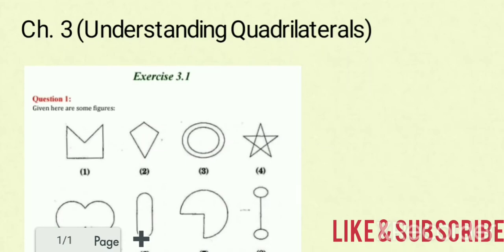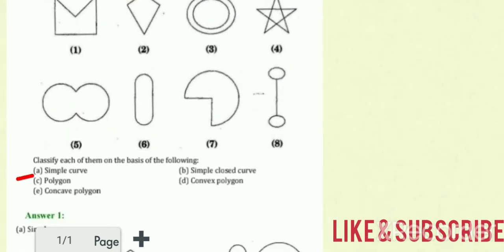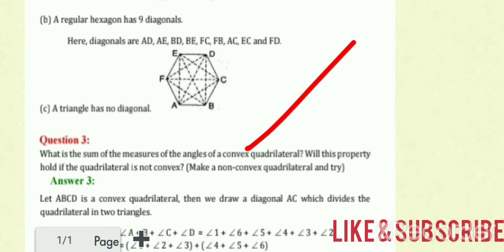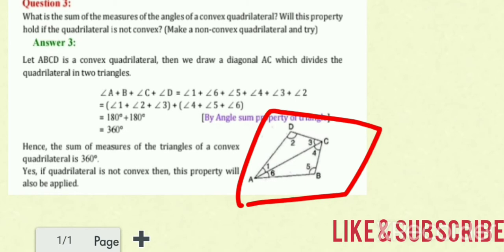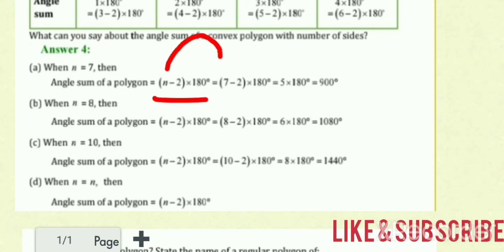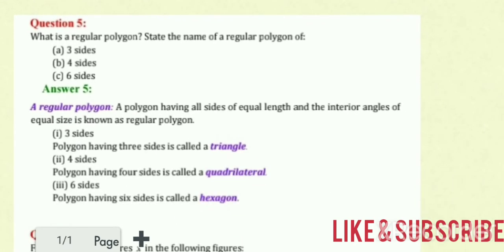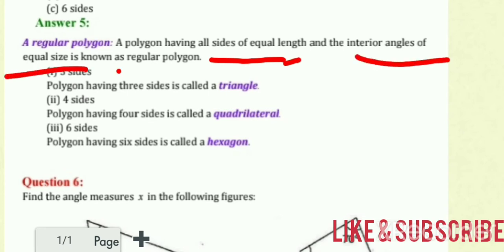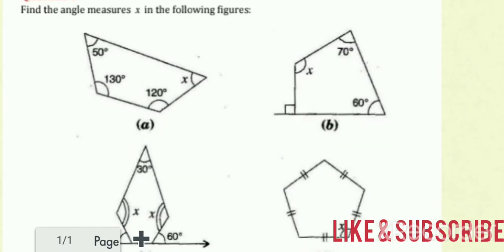Class VIII, Exercise - 3.1